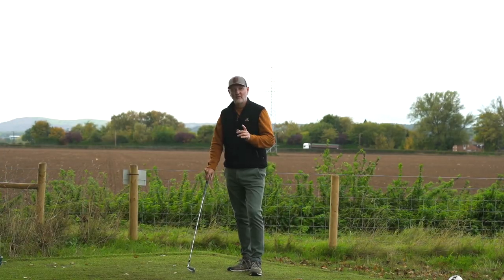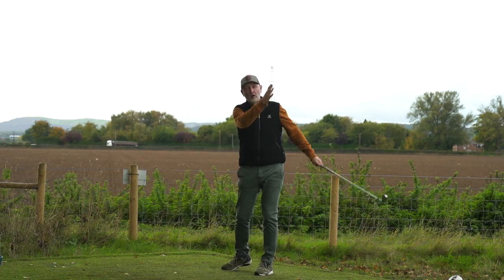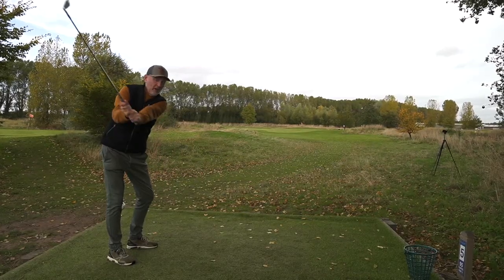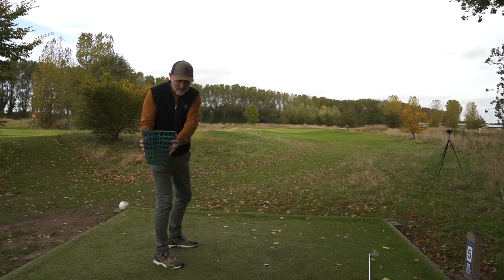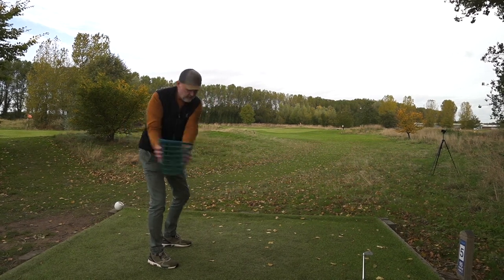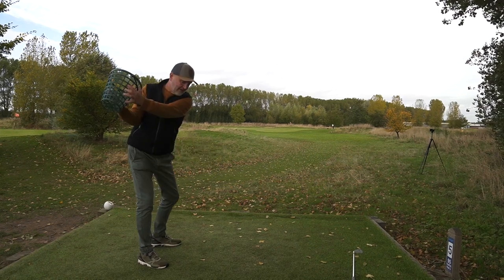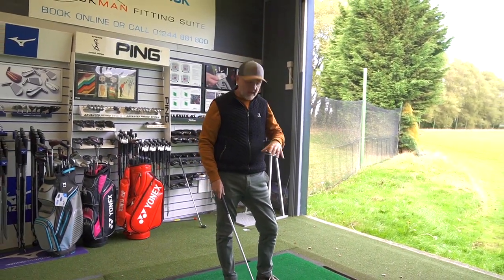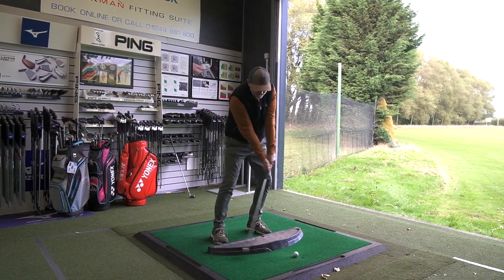The Secret to stop your SLICE!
This week I try out the tip from Danny Maude, a quick drill with accessories from the driving range that will improve your golf swing and help you stop slicing your golf shots.